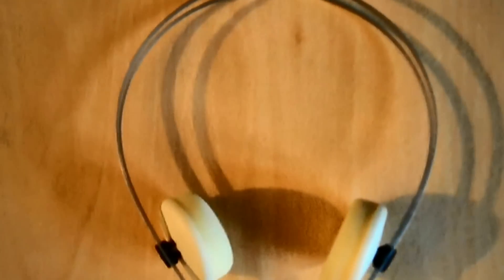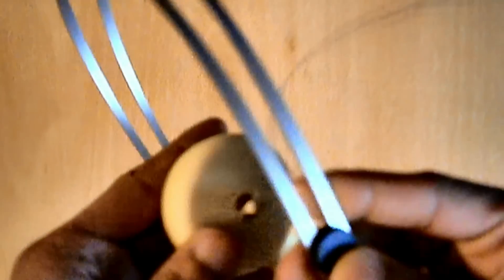AiAiAi Tracks Headphones [Review]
This is just a general video highlighting the good and bad points of the AiAiAi Tracks headphones.